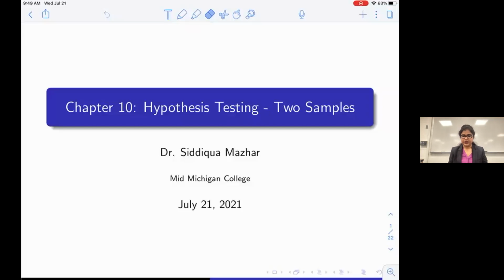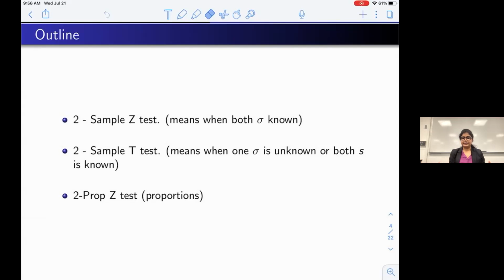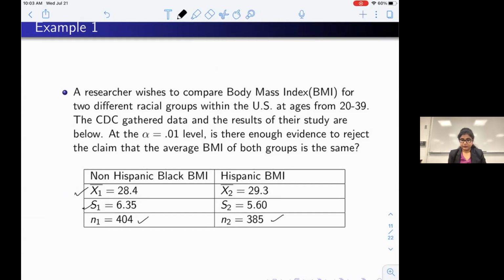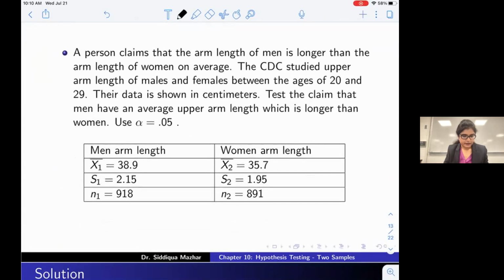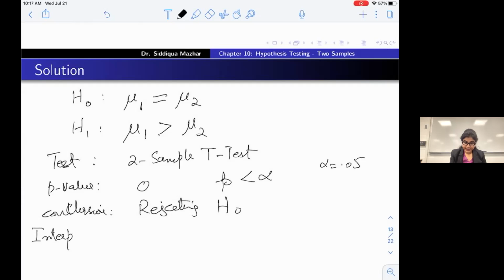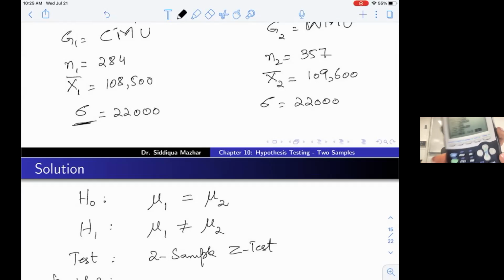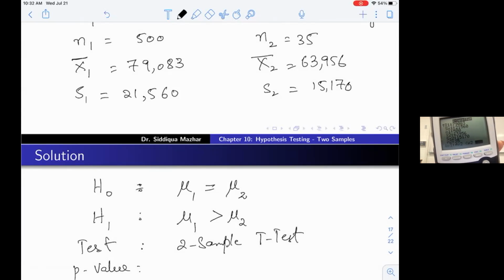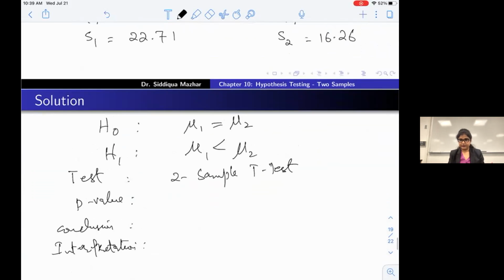Lecture 14_B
Hypothesis Testing - Two Samples